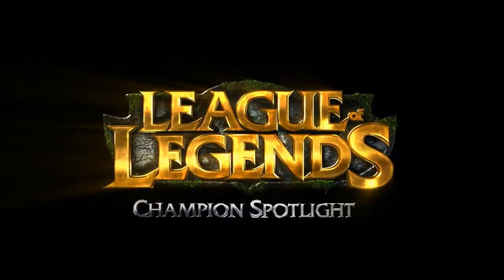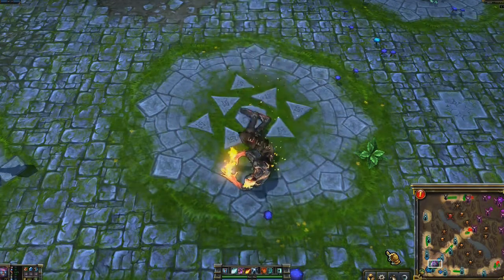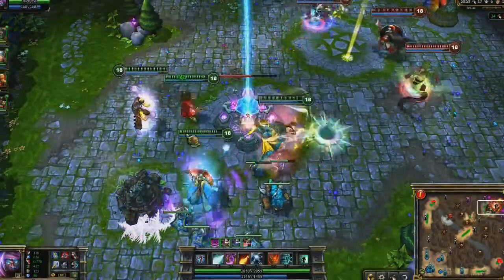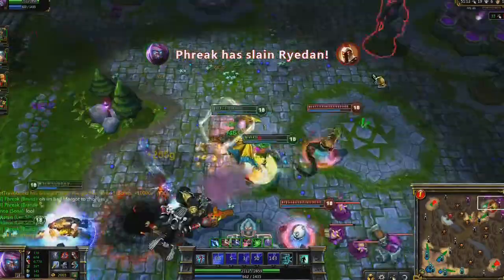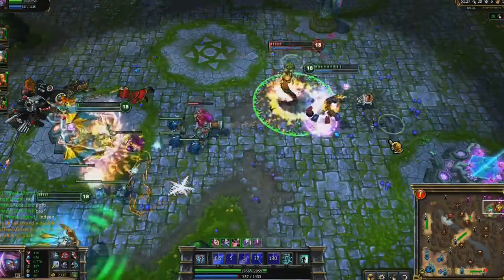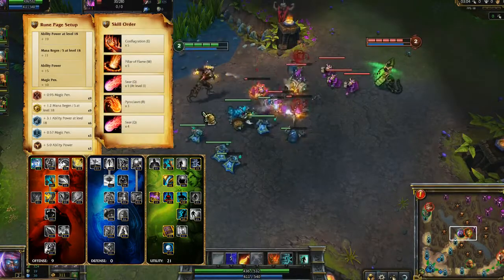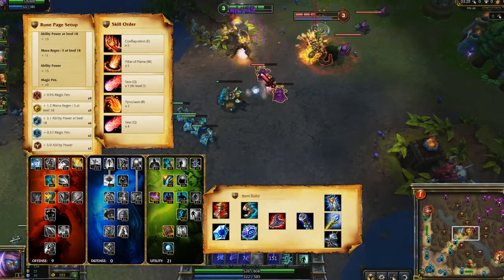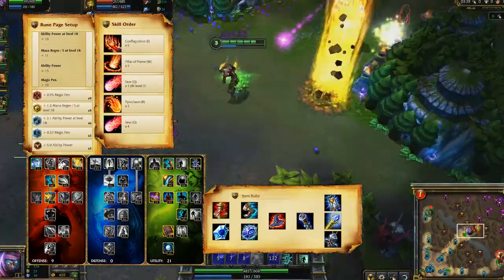League of Legends - Brand Champion Spotlight